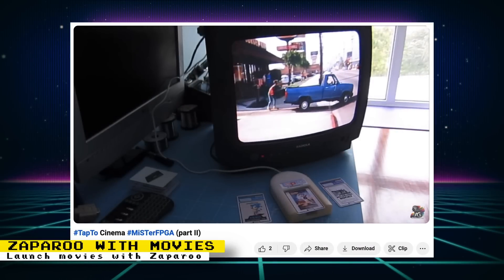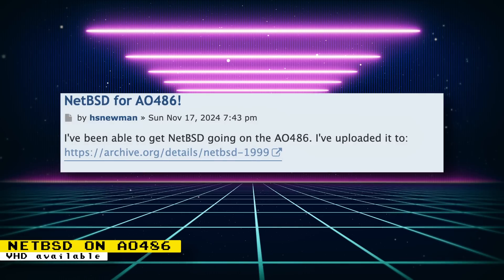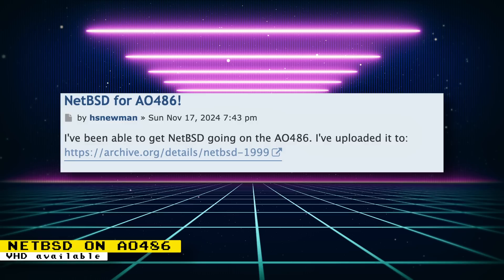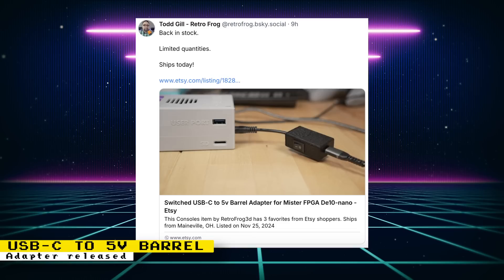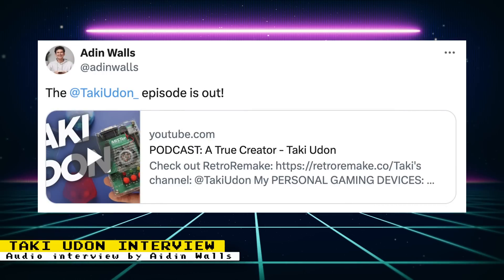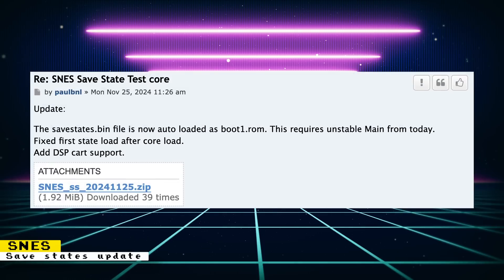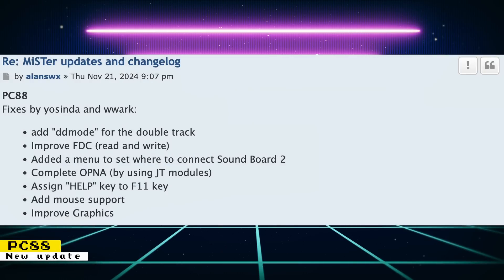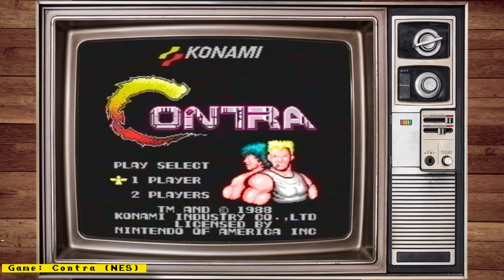MiSTer FPGA News - PC88, Play Video's on MiSTer, SNES Save States & More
Sources

Chapters:
0:00:00 Intro
0:00:26 1 - Video Player Using Zaparoo
0:01:36 2 - NetBSD on AO486 core
0:03:35 3 - USB-C to 5v barrel adapter
0:04:01 4 - Plex Content on MiSTer
0:05:10 5 - Taki Udon Interview
0:05:29 6 - Konami Bubble System Core
0:05:57 7 - SNES Save States
0:06:32 8 - MiSTer Laggy
0:07:17 9 - PC88